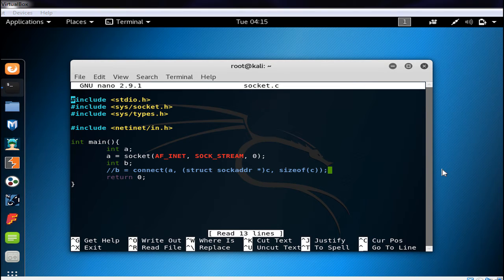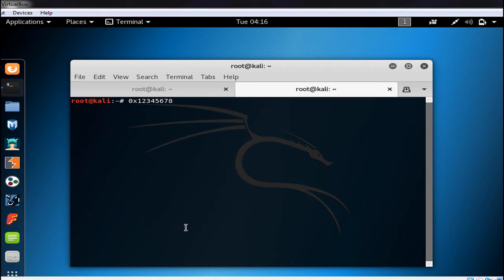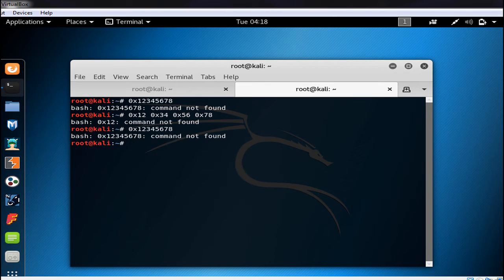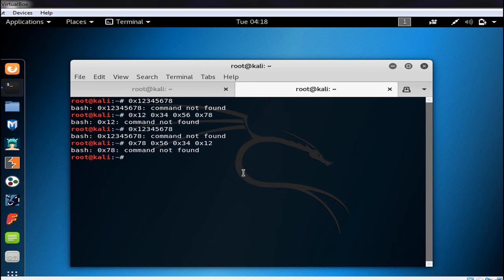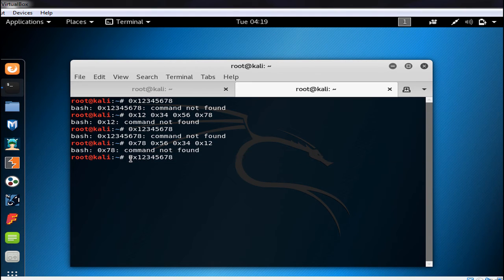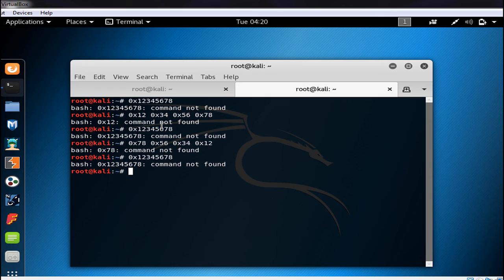endianness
in this lecture we talk about endianness, different architectures handle data differently, some of them , when they want to retrieve or save data they would put the least significant byte first, which means the "little end " comes first, while in others the most significant byte comes first which makes more sense for us, endianness is the process in which these architectures save or retrieve data in/from memory.  also we would talk why we need a common byte order when we are sending data from one device with one endianness to another with another endianness which data might not get processesed good.